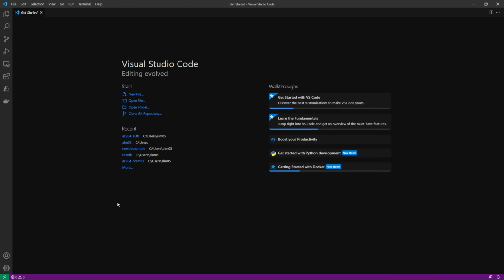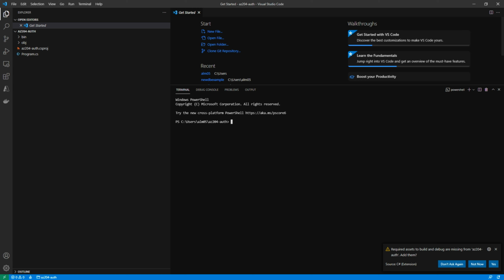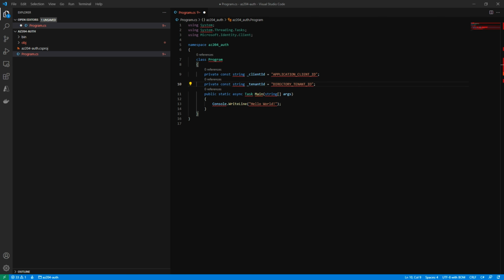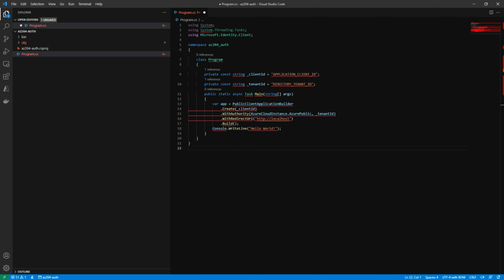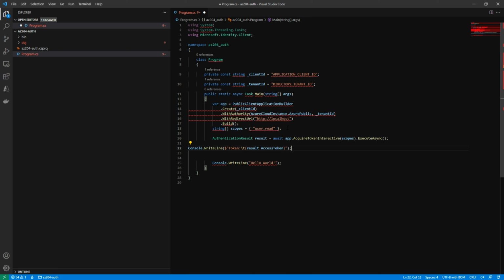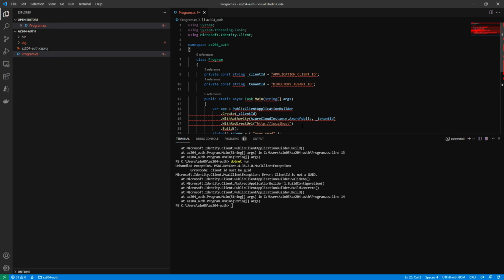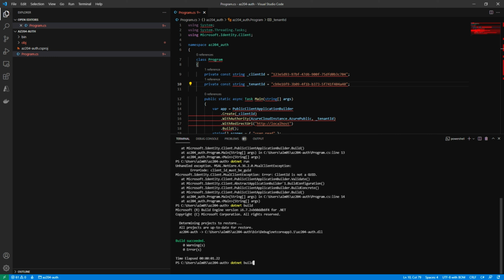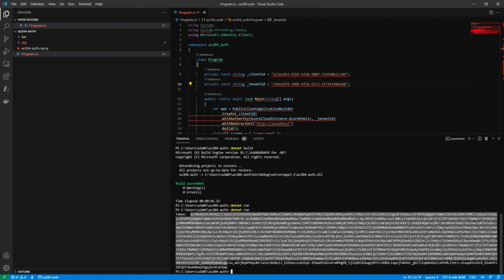Module 6 - Interactive authentication by using MSAL NET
In this walkthrough you'll learn how to perform the following actions:

Use the PublicClientApplicationBuilder class in MSAL.NET

Acquire a token interactively in a console application